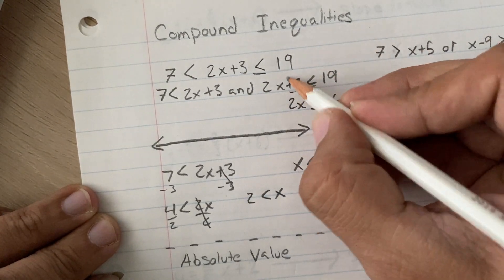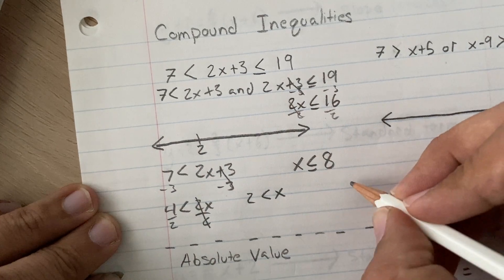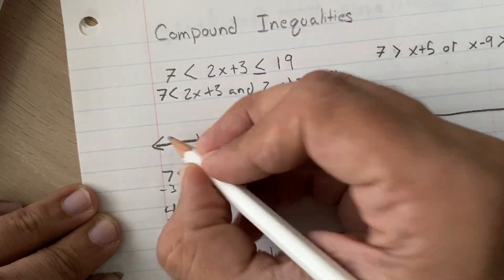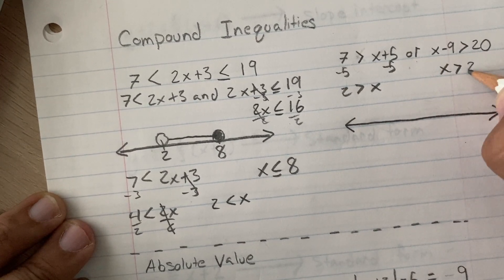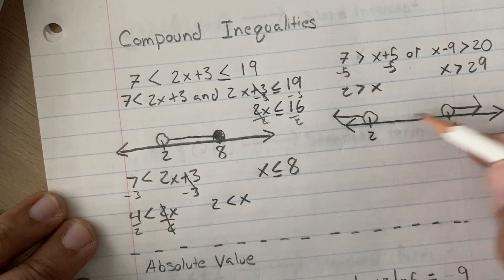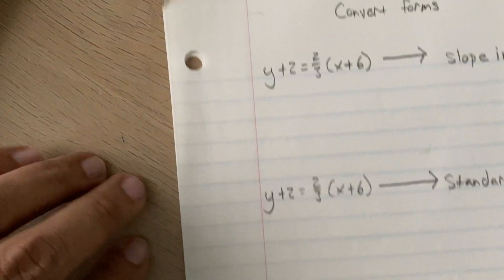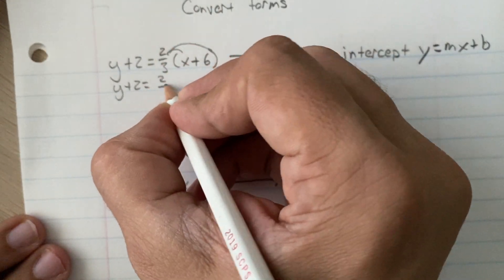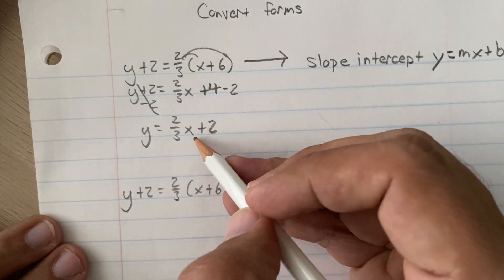Alg. Compound/absolute/changing forms